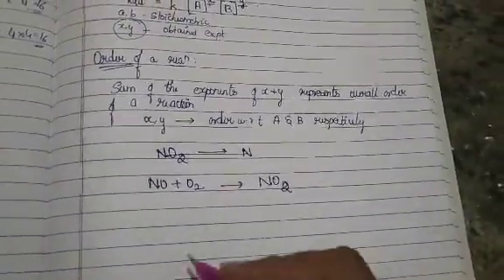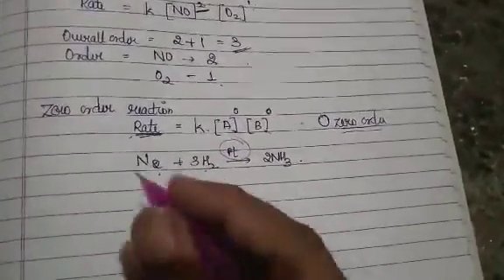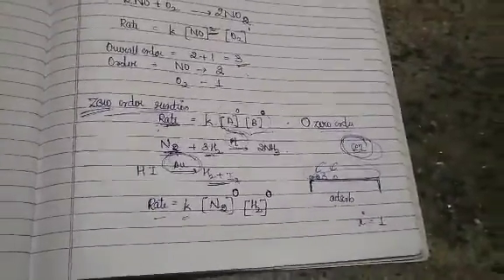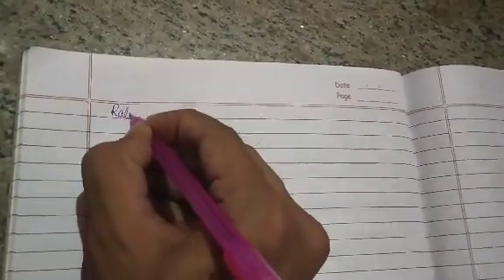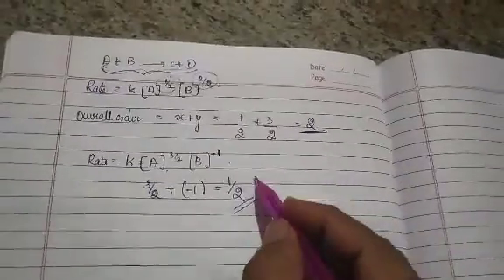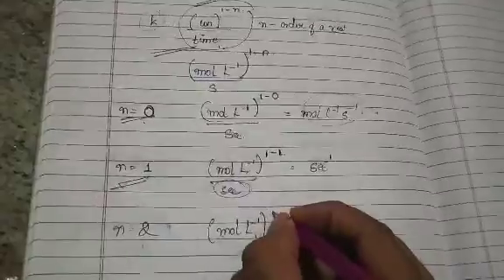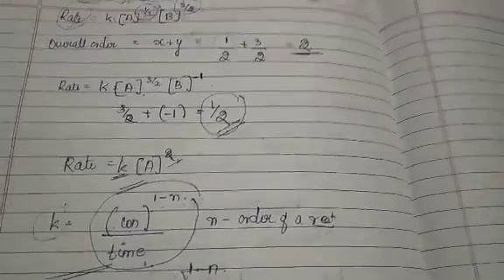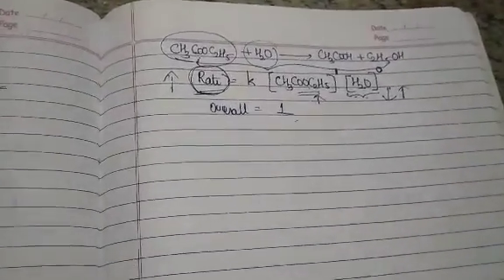Chemical kinetics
Order of a reaction